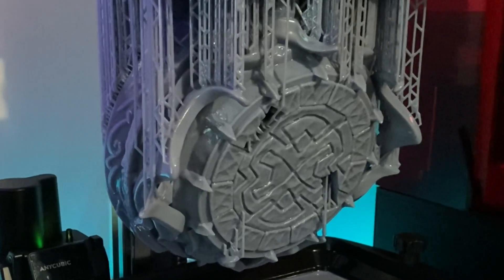Anycubic M3 Plus Update! Bonus: Save yourself from Failed 3D Prints | groundeffected.com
Update to the review of ANYCUBIC M3 Plus and a super simple tip that may help you stop having a certain failure.